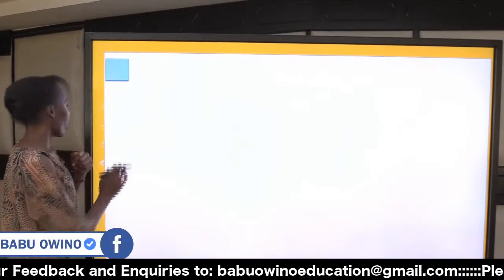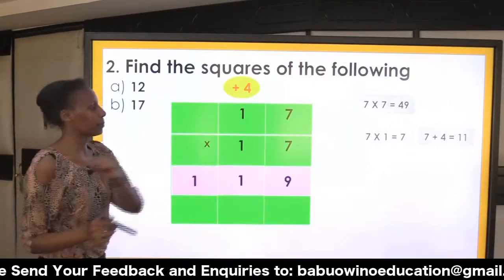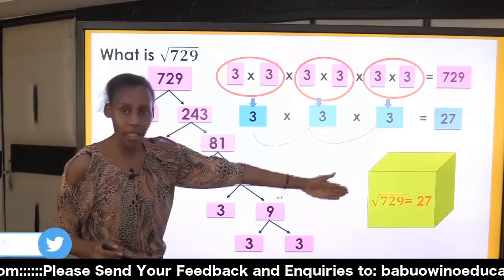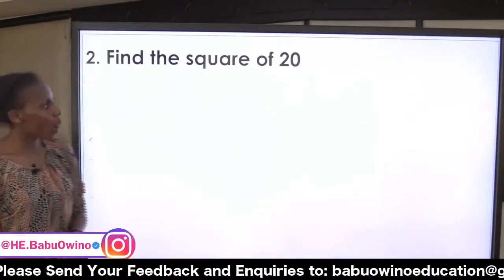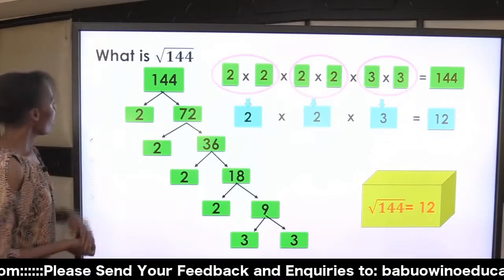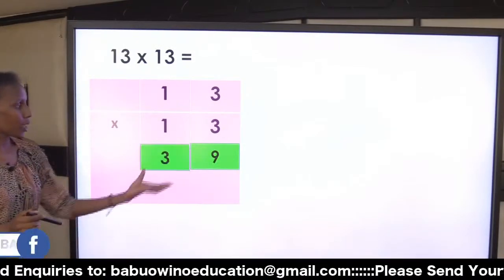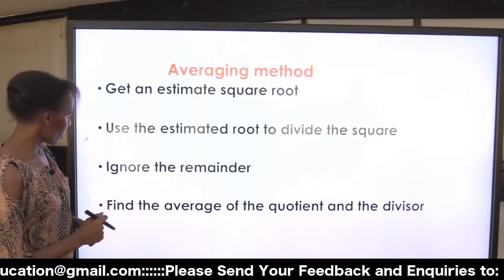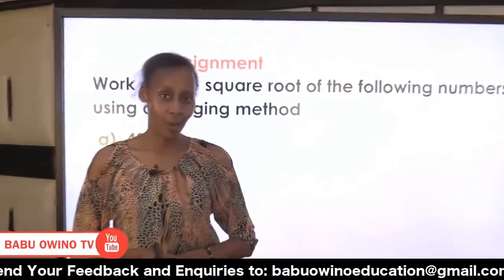Prof Babu Owino KCPE Mathematics Class - Square And Square Roots